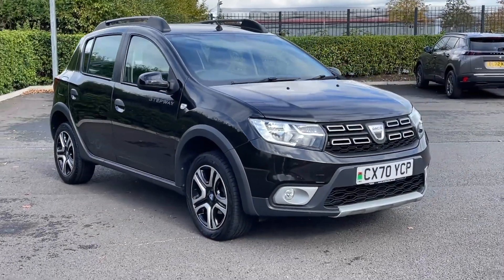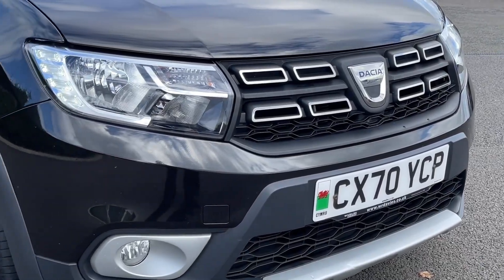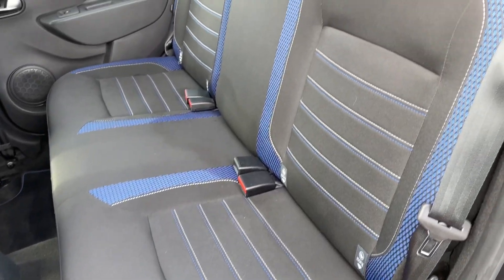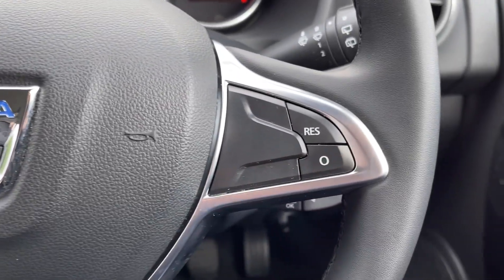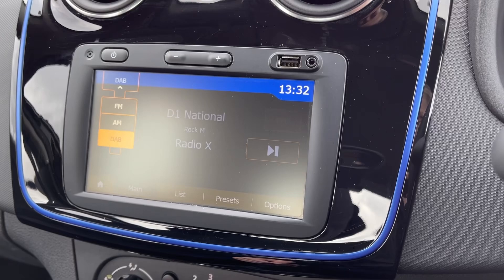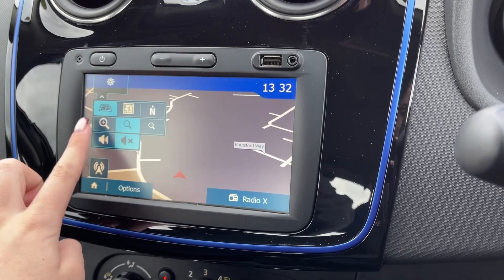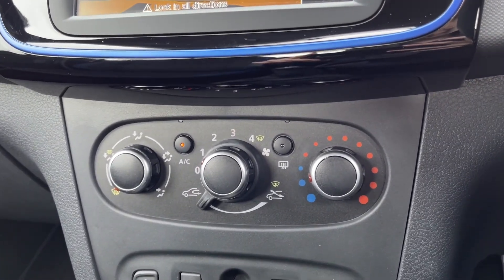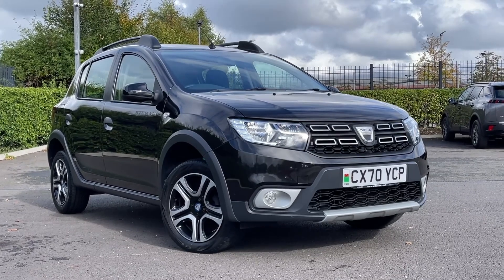Used Dacia Sandero Stepway 0.9 TCe SE Twenty | Motor Match Chester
Just into our stock, this 2020 Dacia Sandero Stepway 0.9 TCe SE Twenty in Pearl Black is now available for sale from Chester.
Reg number: CX70 YCP
Fuel: 0.9L Petrol
Transmission: Manual
Mileage: 49,870 miles